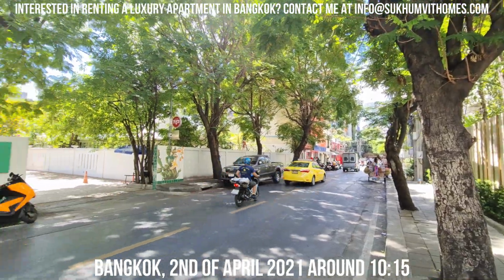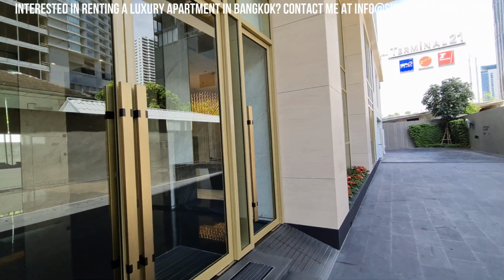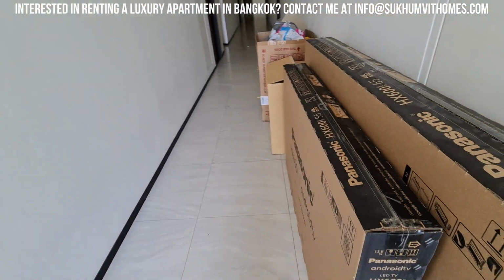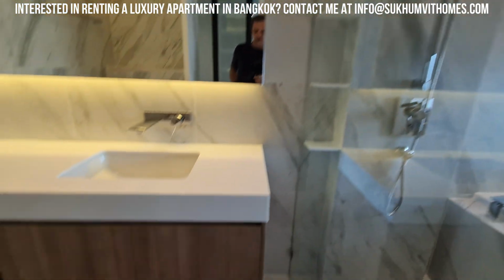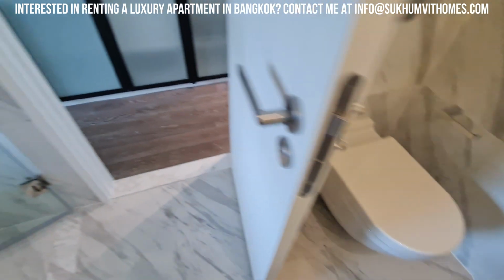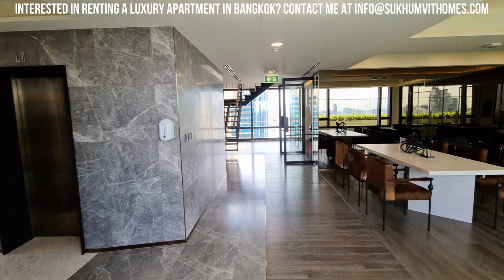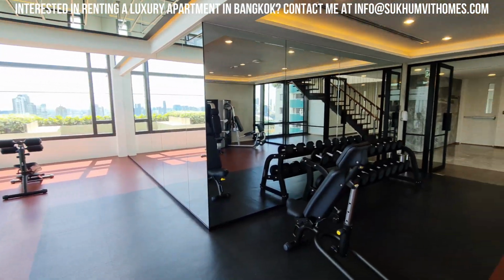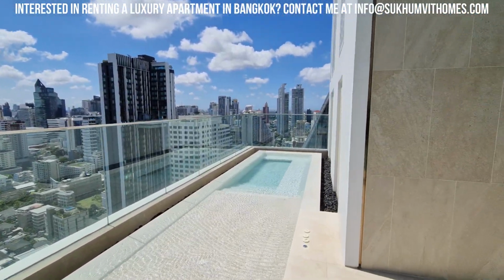Bangkok - Check out these Great Rooftop Views at Muniq Sukhumvit 23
I visited the Muniq Sukhumvit 23 in Bangkok. I always love to visit brand new buildings. They mostly have cool features and gadgets. Muniq 24 has some unique terraces from where you have nice views of the city.

I had to visit a unit for my company Sukhumvit Home Co., Ltd. and decided to also make a video as Global Travel Mate.

The rental price is 80,000 THb for a 90 sqm 2 bedroom unit. Some more information can be found on the video I made the same day for Sukhumvit Homes